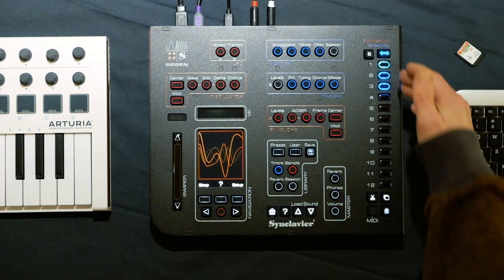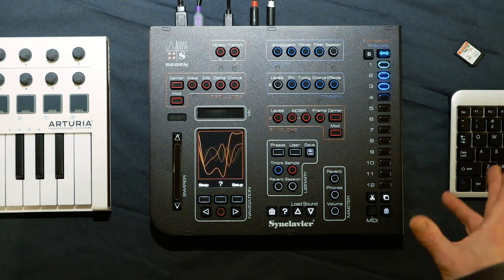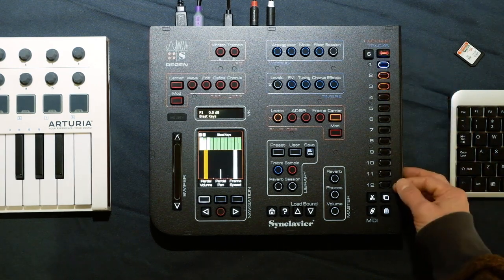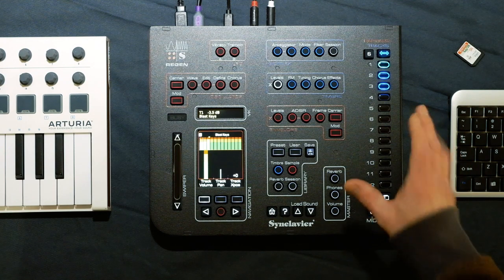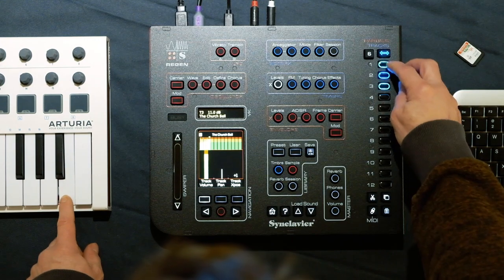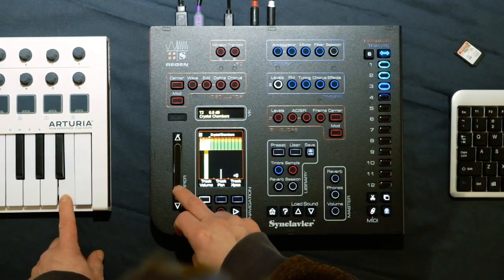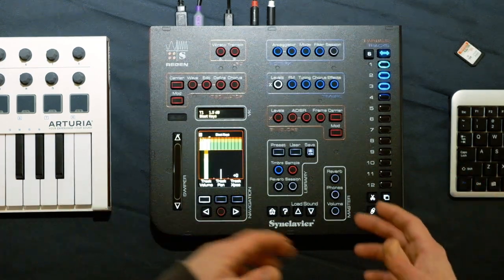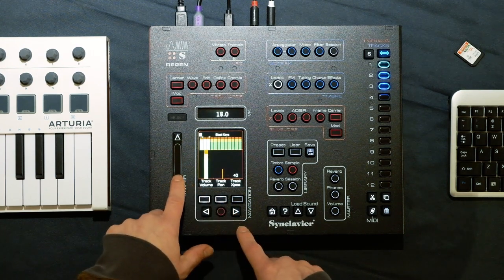Regen Tracks and Library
Another quickstart tutorial, this one focussed on the multi-timbral nature of Regen, as implemented in the 12 tracks and covering the basics of the preset LIBRARY.